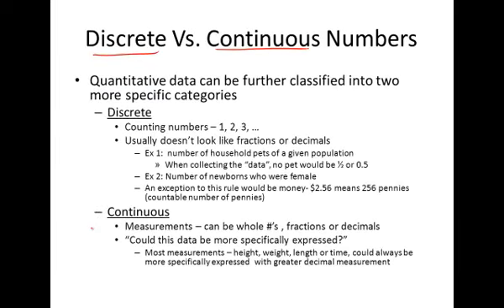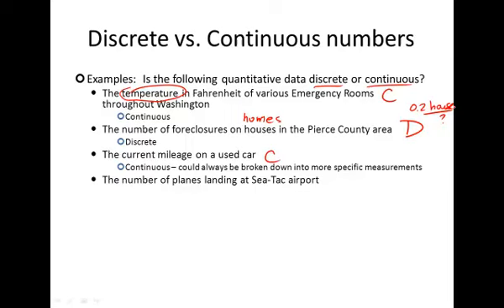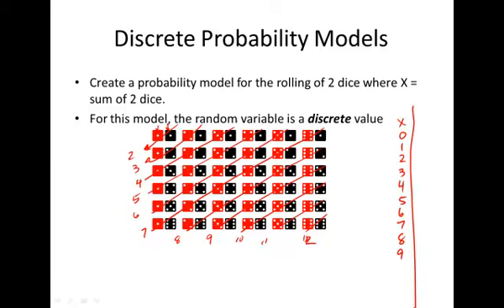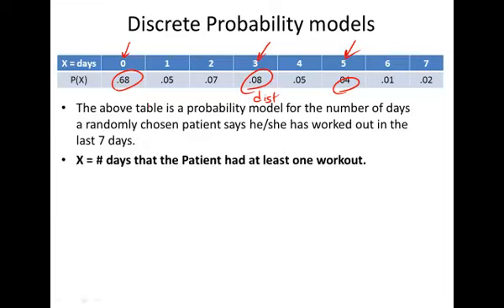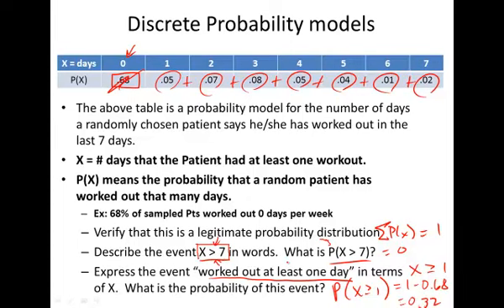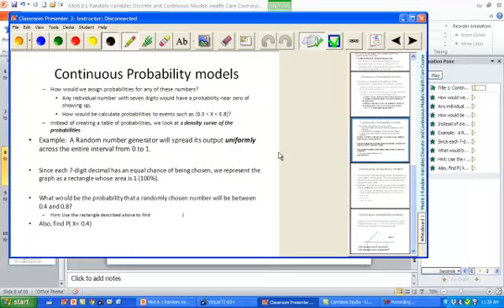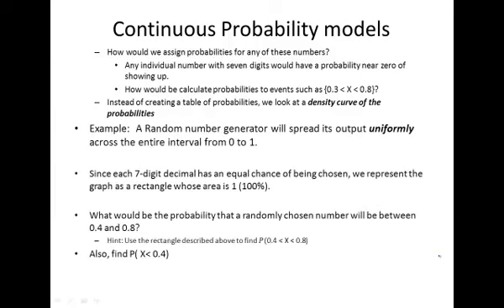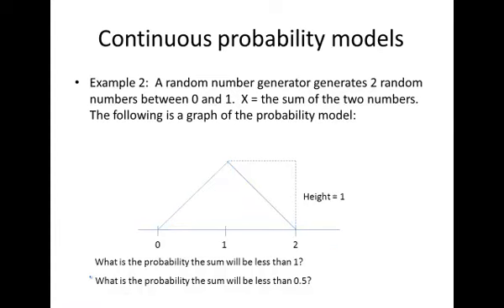Module 8.1 Discrete and Continuous Probability Distributions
Math& 146 Health Care Course